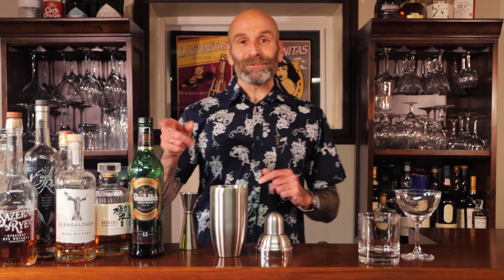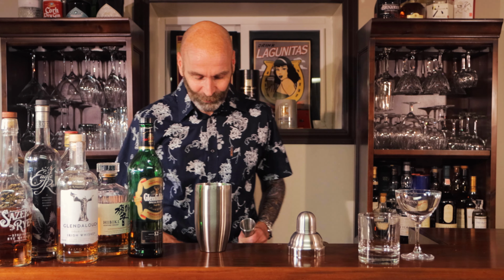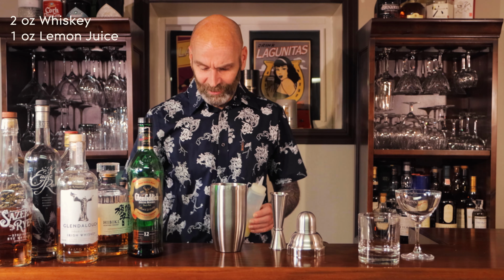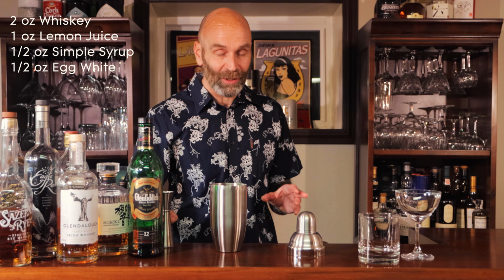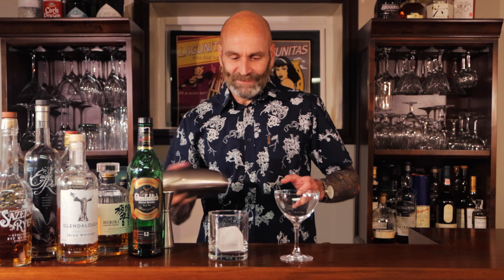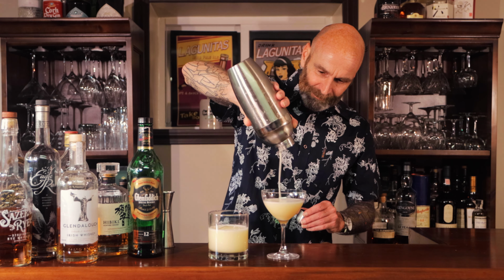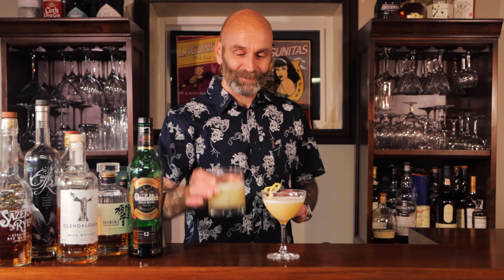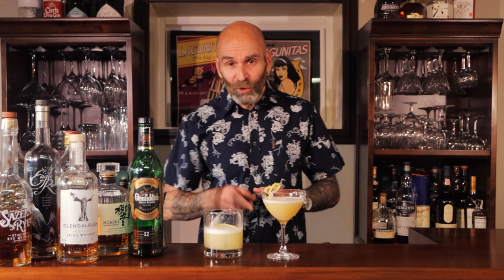Whiskey Sour - E or not for Scotch is goode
It’s World Whisky Day. Do you like yours with or without an "e"?

When The Shamen released Ebeneezer Goode in the early nineties it’s unlikely they were thinking about a whisky cocktail, but the lyrics can translate just as easily. (no music review feedback needed)

“He's refined, sublime, he makes you feel fine
Though very much maligned and misunderstood
But if you know 'Ezeer he's a real crowd pleaser”

Whether you like your whisky or have another base spirit you want to try, sours are a great category of cocktails to try. They are truly a global option.

This Scotch Sour with Glenfiddich creates a sublime drink that the additional ingredients enhance the already unique whisky flavors.

Enjoy your Whiskey Sour as you want. Cheers.

INGREDIENTS

2 oz Whisk’e’y
1 oz Lemon Juice
1/2 oz Simple Syrup
1/2 oz Egg White

GARNISH

Lemon Twist or Cherry

METHOD

Dry shake all ingredients (without ice). Add ice and shake. Strain into glass of your choice.